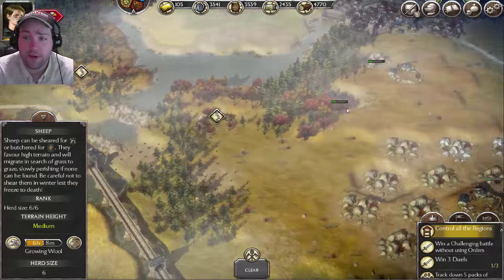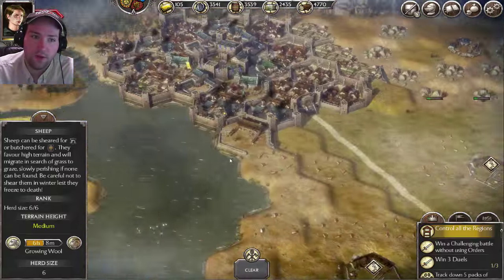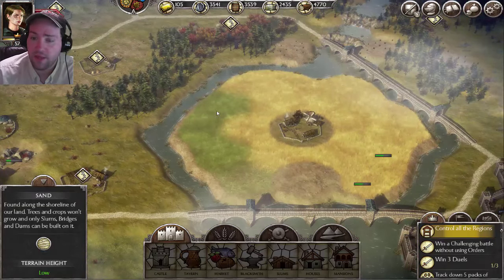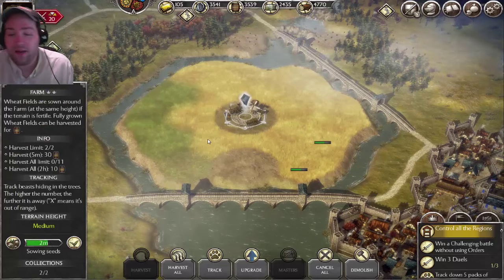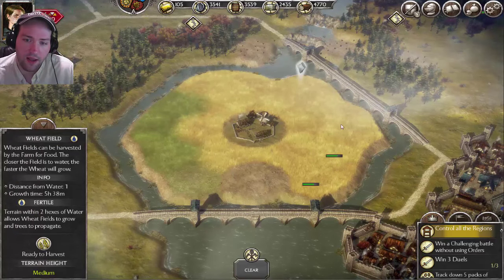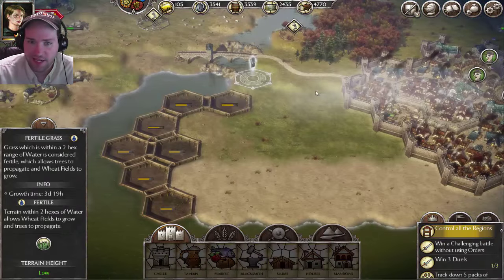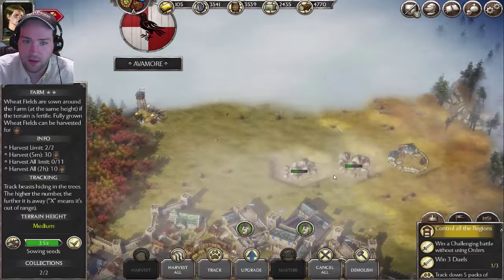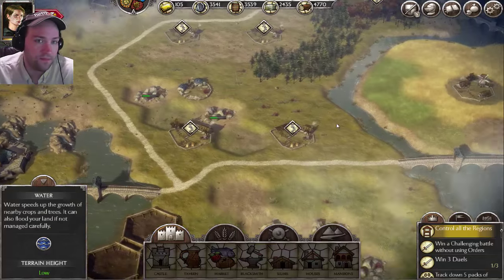Mobile gaming on pc : setting up farms in total war battles kingdom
in this video we discuss setting up your wheat farms properly in total war battles kingdom

Title: Mobile gaming on pc : setting up farms in total war battles kingdom